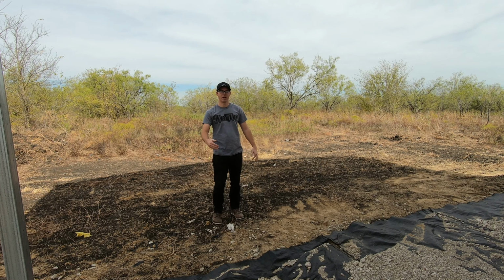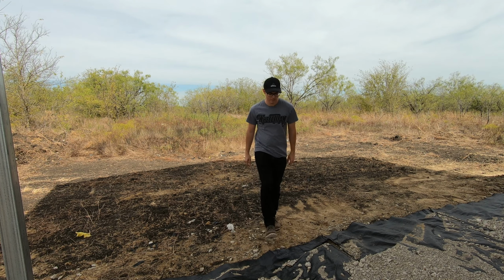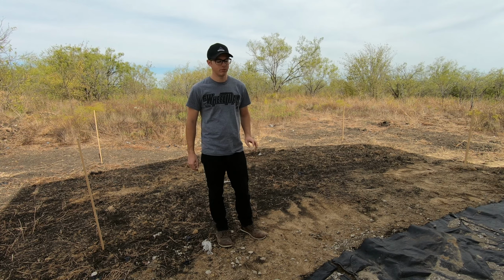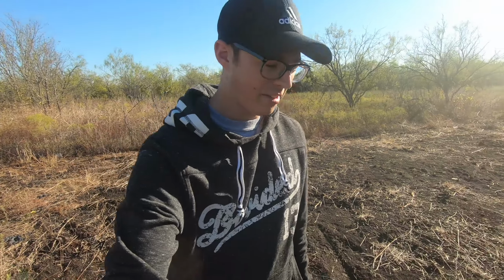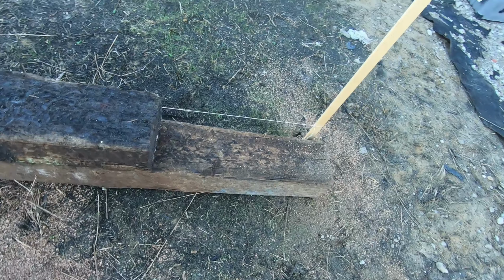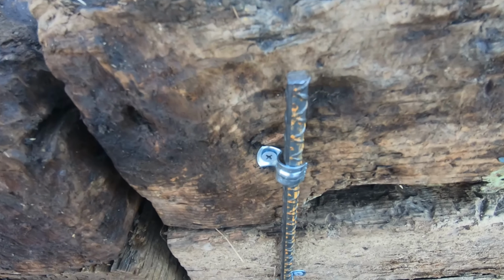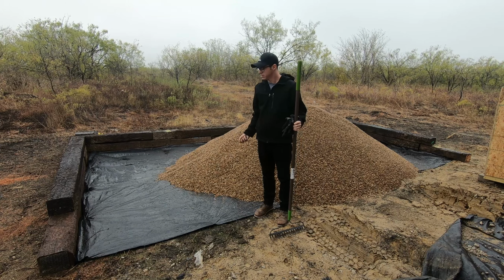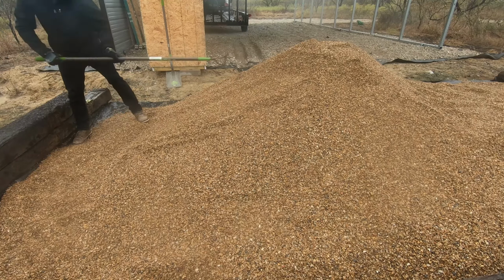Rainwater Harvesting Tank Base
Our water tanks are getting delivered soon! We built a base for the tanks in this video. This was a very fun project, and not too difficult to get done over a weekend.

Supplies list:
Railroad Ties
2ft Rebar
Wood Stakes
String Line
Line Level
Impact Drill
Deck Screws